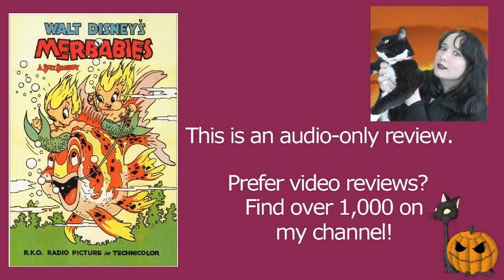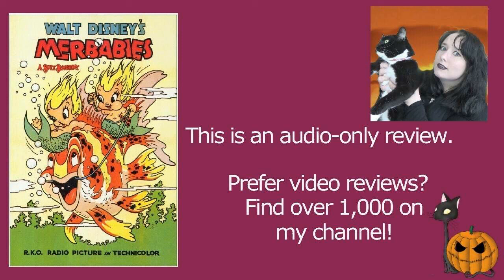Merbabies 1938 Disney Silly Symphony Cartoon Short Film | Harman-Ising | Review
MY BOOKS What's your review of the 1938 Disney Silly Symphony cartoon short film Merbabies? It's produced by Disney with Hugh Harman and Rudolf Ising (Harman-Ising). [OPEN FOR LINKS AND FACTS!] Merbabies SillySymphony SillySymphonies Do you want to watch Merbabies? Did you enjoy the full short or just parts of it? Scroll down for more information!

Amy McLean

About Merbabies

Alternative title from Letterboxd: Little Mermaids, Filles des ondes

Description from IMDb: "A salt water version of "Water Babies" (1935); adorable redheaded 'merbabies' materialize out of the crashing surf and proceed to the sea floor where they conduct a circus along with a variety of sea creatures."

Voices:
Marcellite Garner
Pinto Colvig

Directed by Rudolf Ising, Vernon Stallings
Produced by Walt Disney, Hugh Harman, Rudolf Ising
Written by Jonathan Caldwell, Pinto Colvig, Maurice Day
Studio: Walt Disney Productions
Distributor: RKO Radio Pictures
Released: December 9, 1938